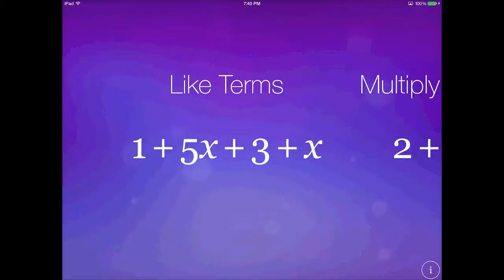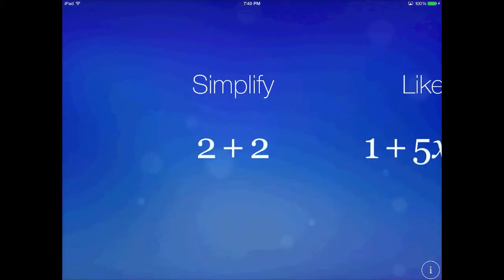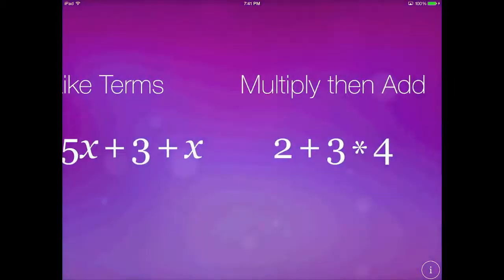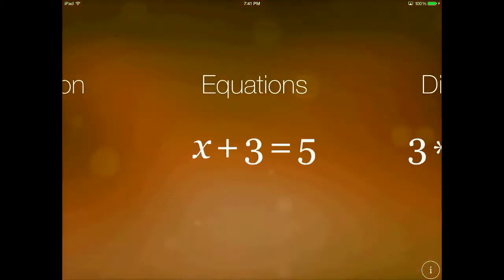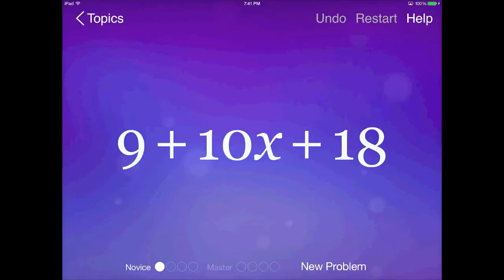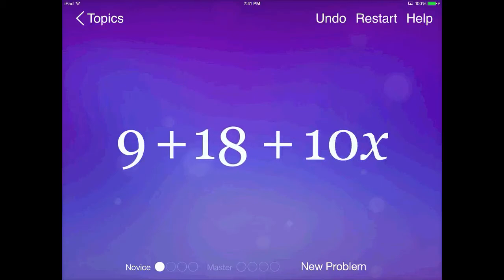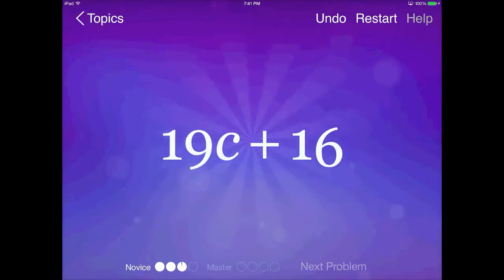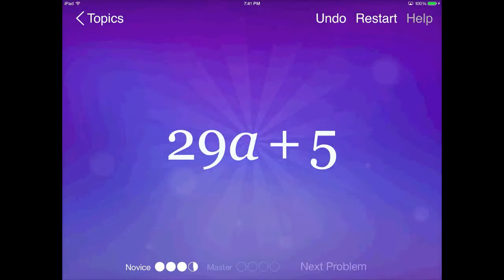Algebra Touch App Demonstration